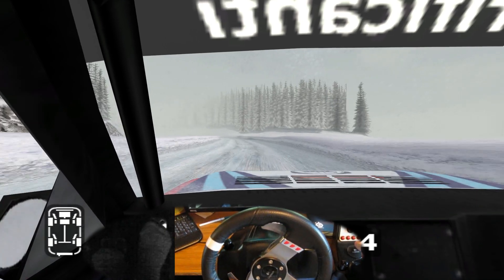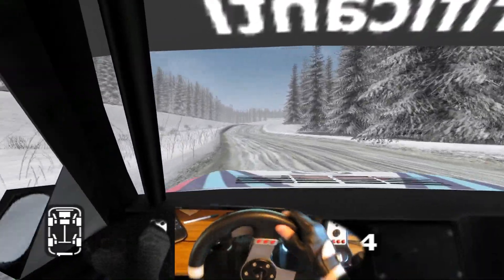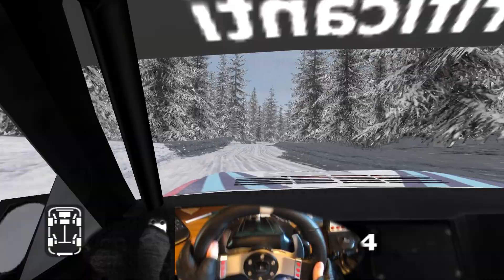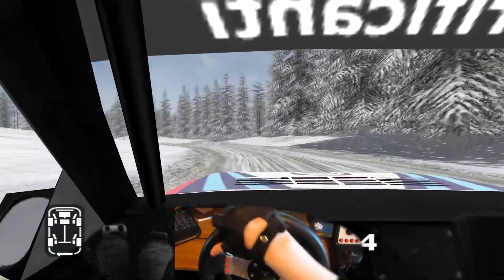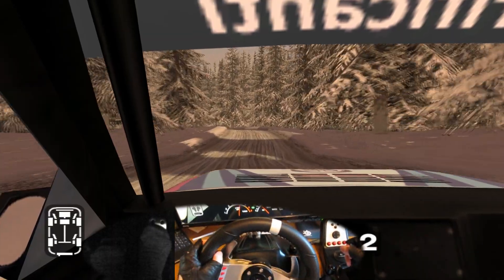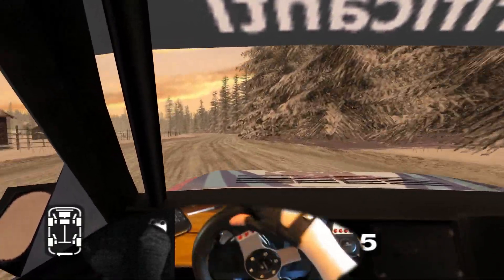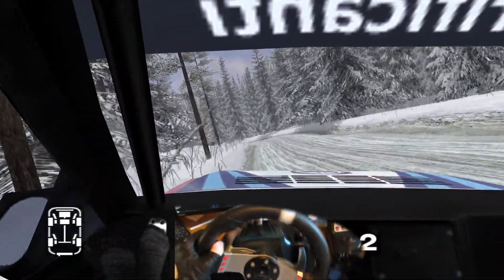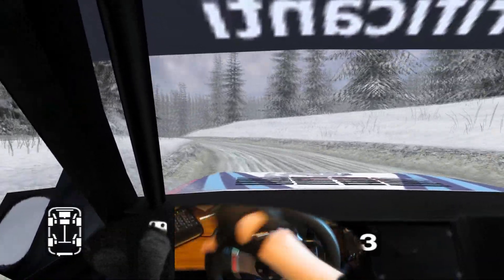CMR05 - Legends of Rally Championship - Sweden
Lancia Delta Integrale